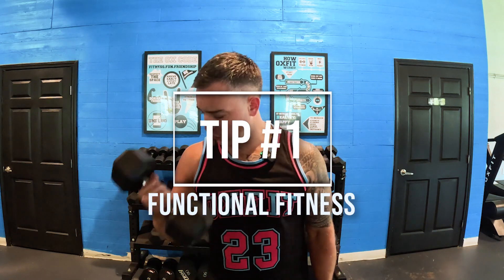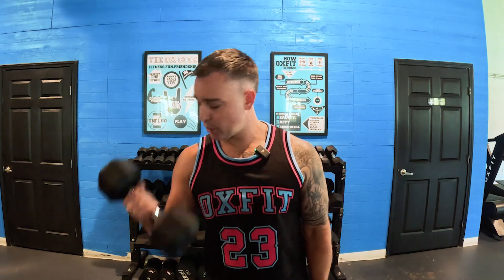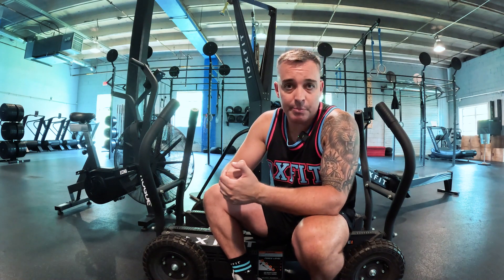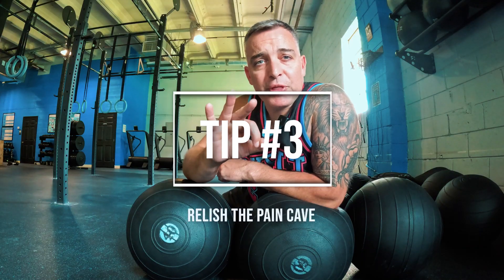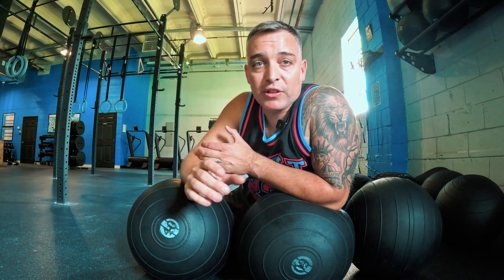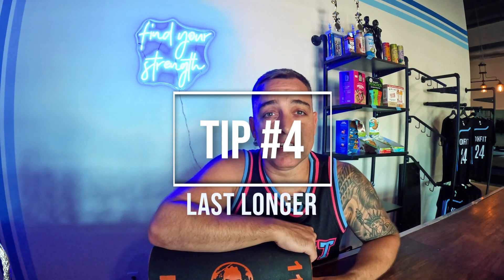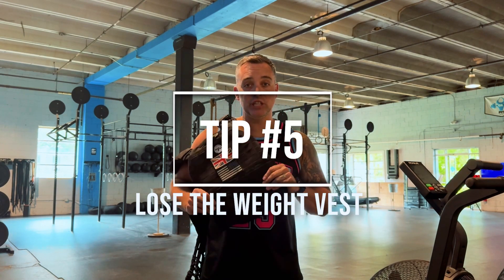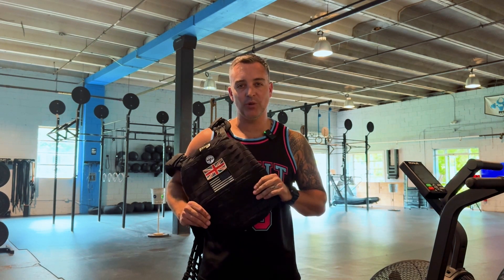TRAINING FOR FITNESS RACING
Training Tips For Your First DEKA STRONG!

The Top 5:
1. Do Functional Fitness Training 🏋️‍♂️
2. Become A Machine 🚣‍♀️
3. Go In The Pain Cave 😅
4. Last Longer 🤘
5. Lose The Weight Vest ⚖️